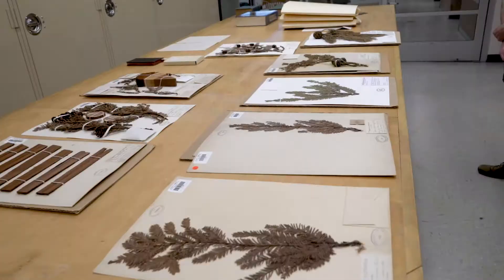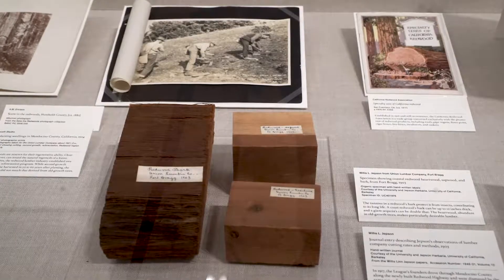Plants previously frozen: New exhibit uses herbarium specimens after freezing process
Plant specimens — pulled from the 2.2 million the University and Jepson Herbaria holds — are used in The Bancroft Library's newest exhibit. But first, they were frozen to an Arctic minus-30 degrees celsius.